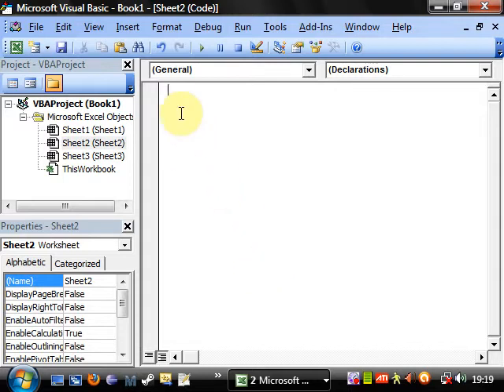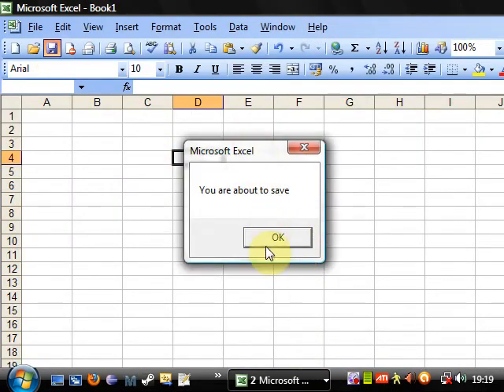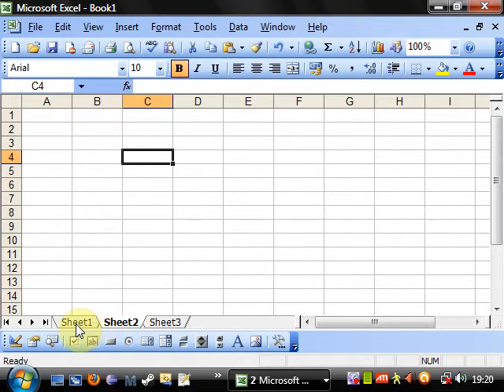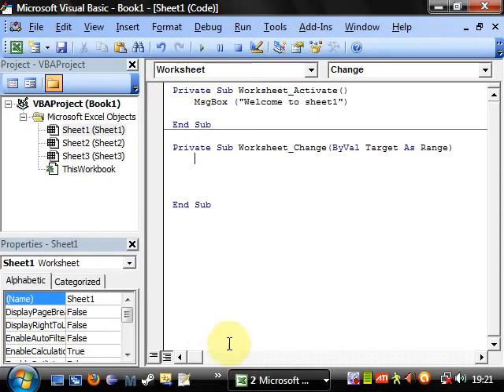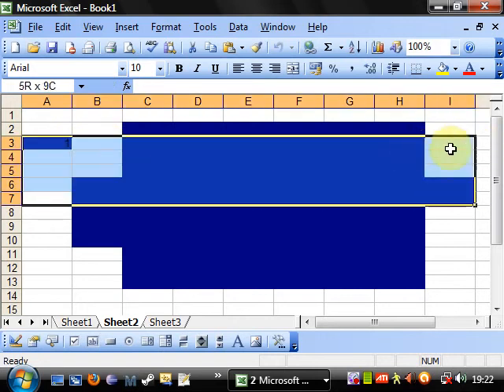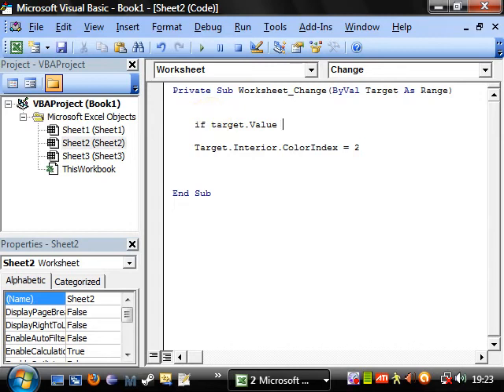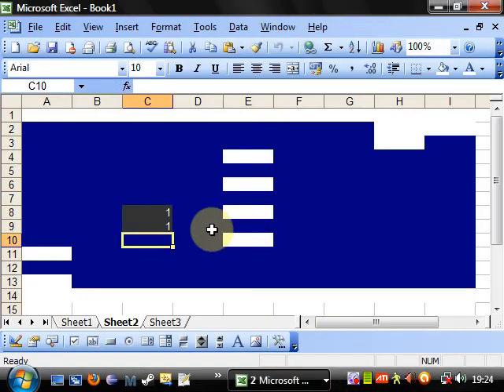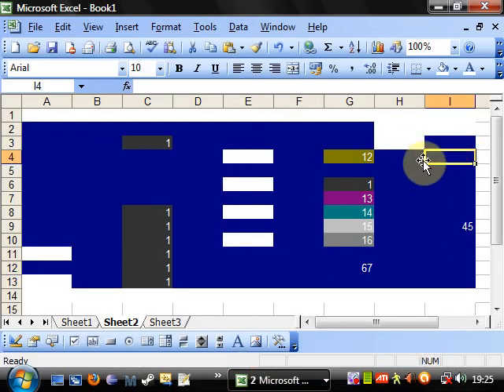Excel VBA tutorial 21 Event Handling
Responding to events in the workbook such as saving or opening the workbook.